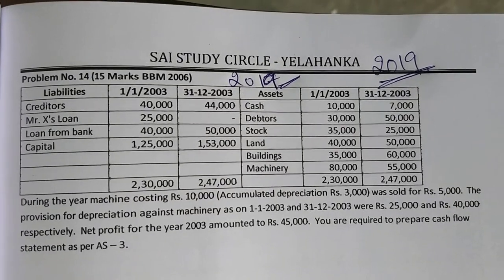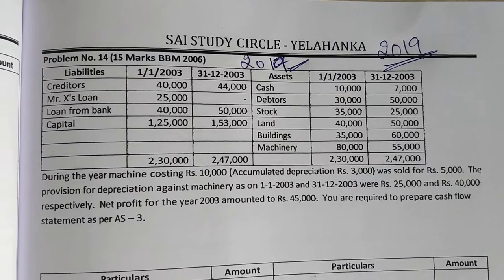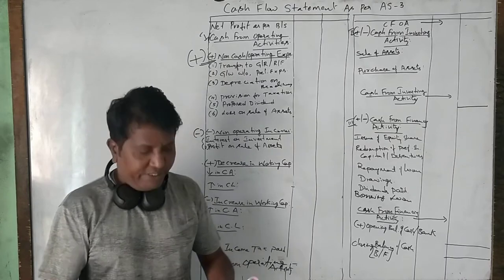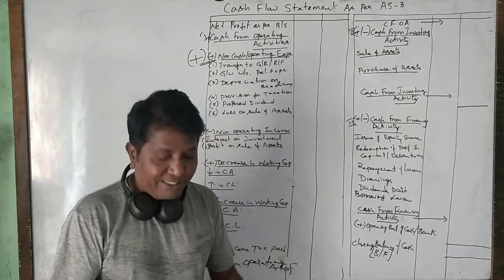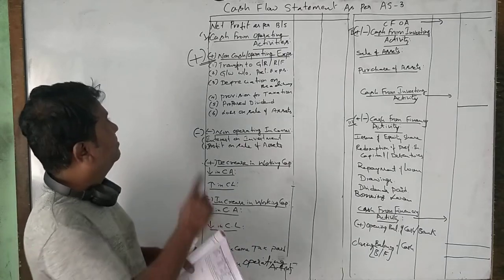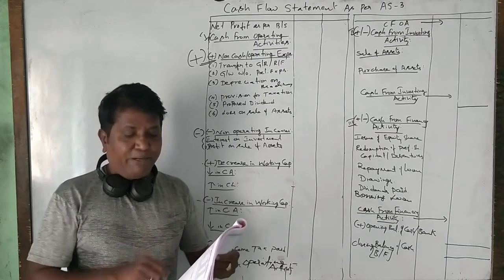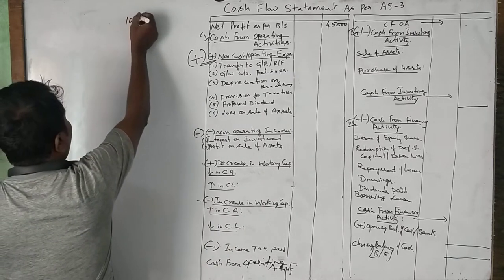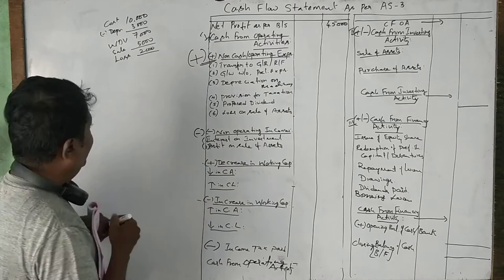Cash Flow Statement AS 3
Cash Flow Statement AS 3; 2019 Solved Question Paper for B.Com Bangalore University.